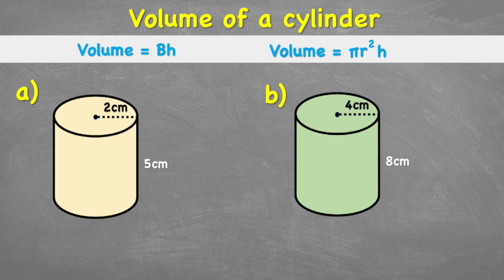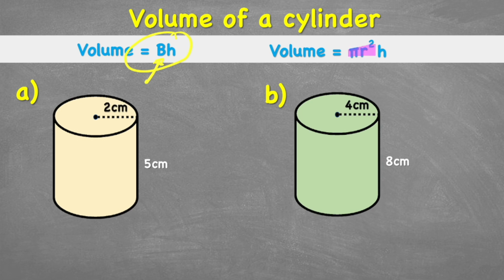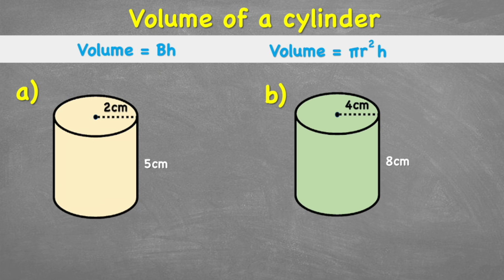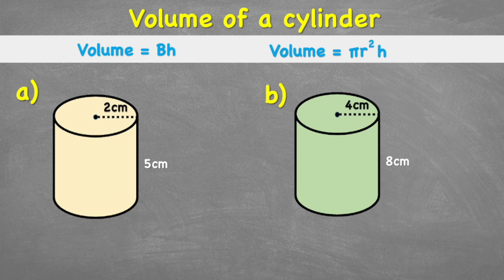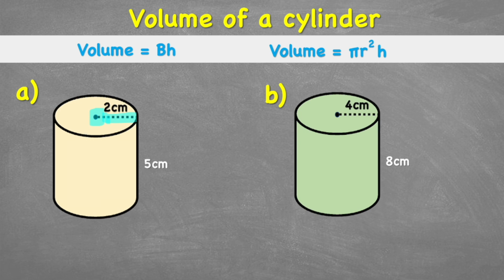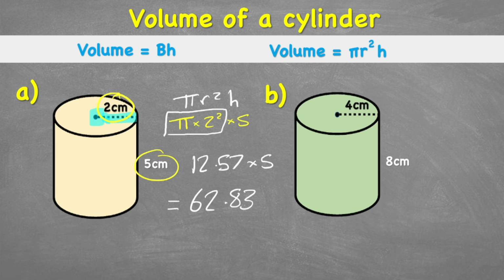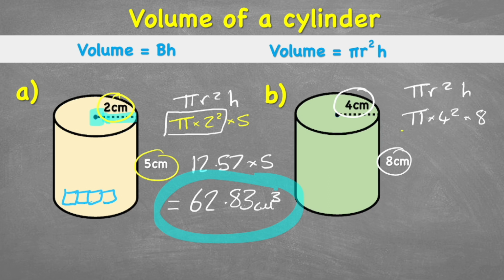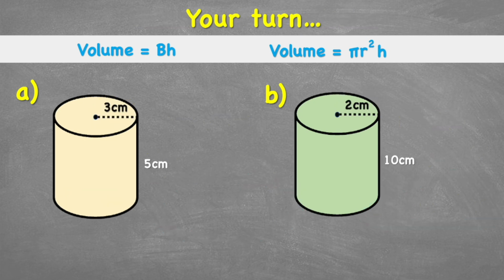Learn How To Find The Volume Of a Cylinder - QUICKLY!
In this Maths lesson we will learn how to use the formula for volume of a cylinder.
When learning how to solve the volume of a cylinder we will use the standard formula for any prism:

V=Bh

Where the capital B is 'area of the base' and 'h' represents the height of the cylinder.

Our first step is to calculate the area of the base. We can see that the base is a circle so we must use the formula πr2 (Pi x radius squared)

Once we have this measurement we just simply multiply it by the height of the cylinder - simple!